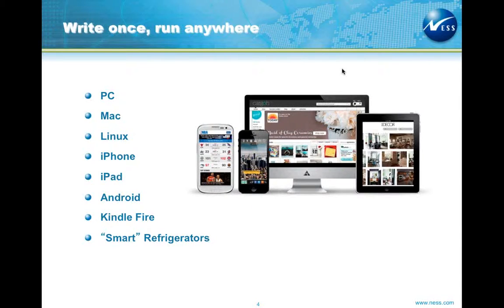Copy of HTML5 For Web & Mobile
HTML5 is the result of years of focused effort by the industry’s biggest players to increase the power of the open web. With the implosion of Flash for Mobile, HTML5 has dominated in the mobile space, and is rapidly becoming the gold standard for cross-platform application development in general.

During the webinar we will discuss the capabilities of HTML5 and how companies can benefit from using HTML5 for their mobile and web development.  We will discuss the scenarios where we can leverage HTML5 for better business results by decreasing the development cycle. We will also review the other alternatives available and do a brief comparison of the same for  web and mobile development.